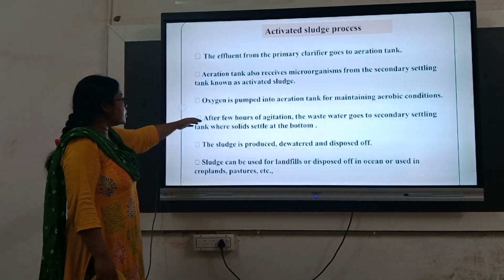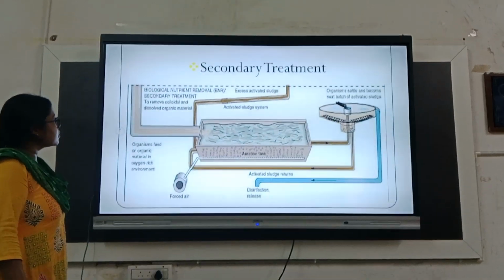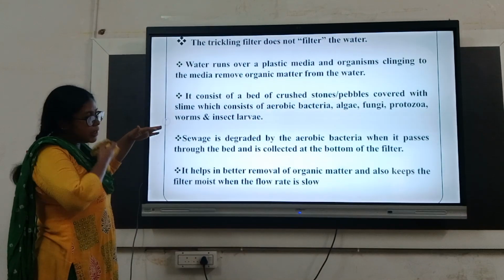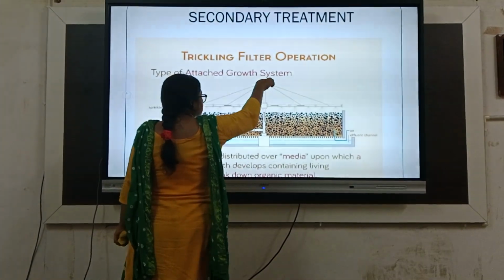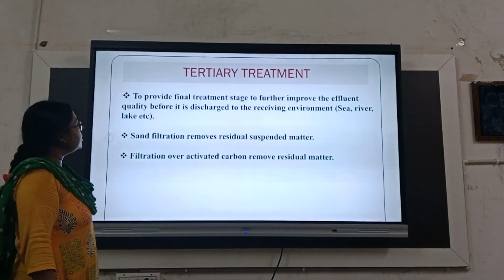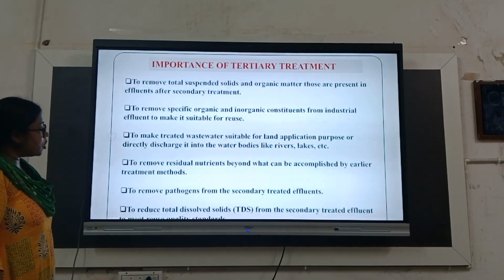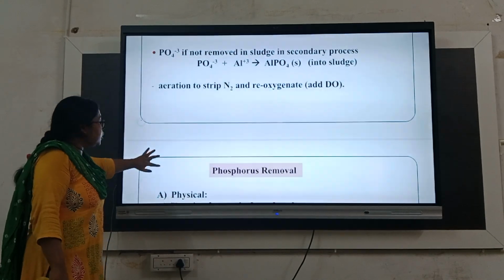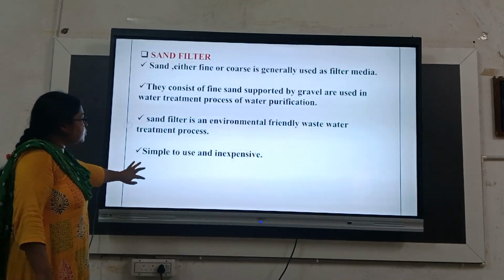ENVIRONMENTAL ENGG II 2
WASTE WATER TREATMENT - 2